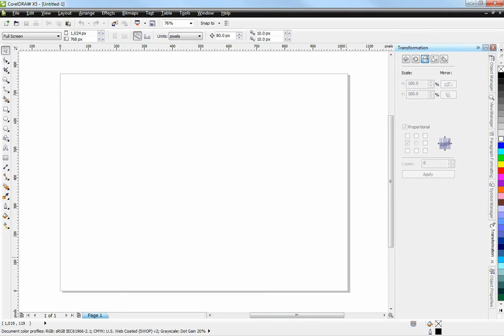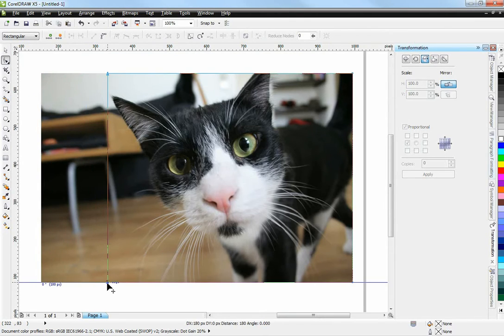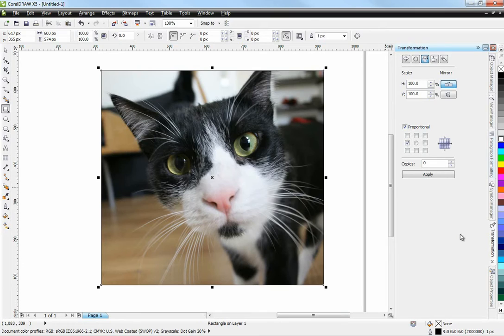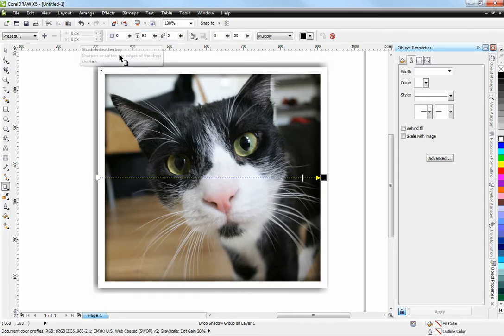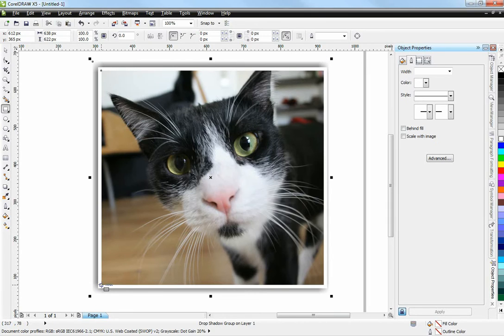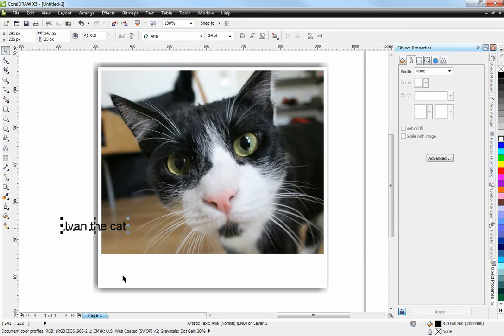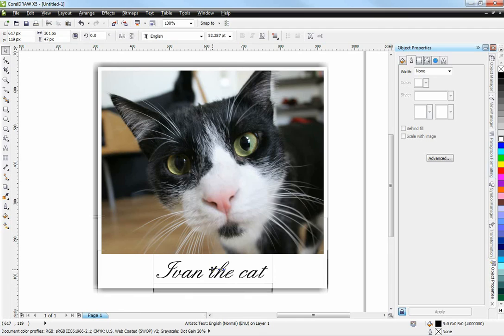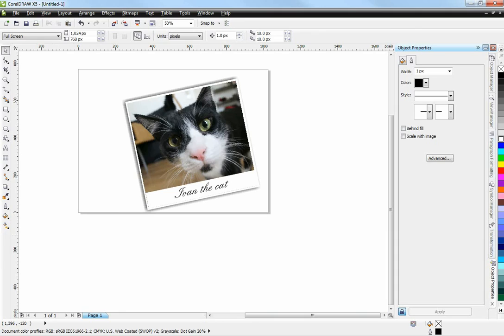Polaroid image effect tutorial in CorelDRAW X5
In this short tutorial I show how to create a Polaroid-like image effect using CorelDRAW in about five minutes.